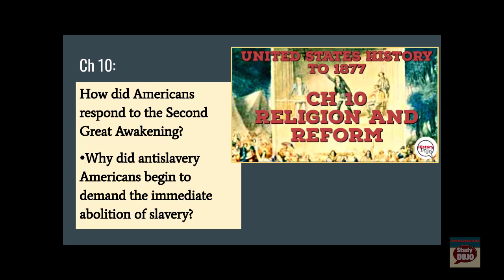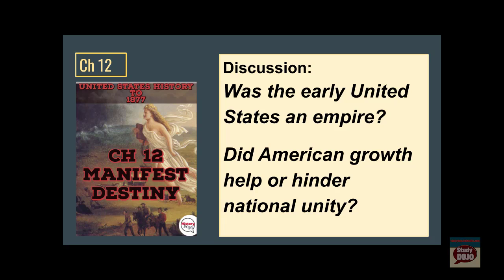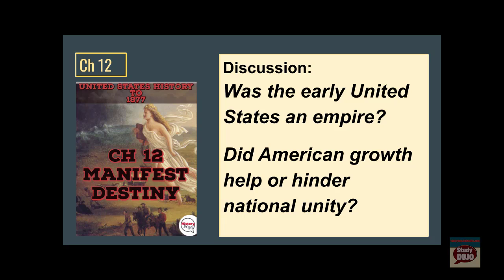Module 4 Discussion Questions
These are the discussion questions for Module #4.